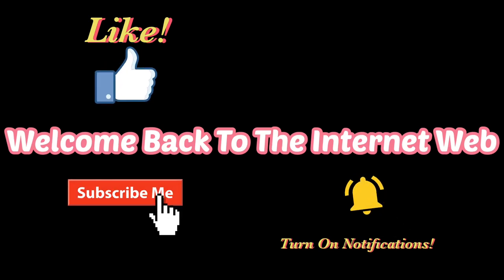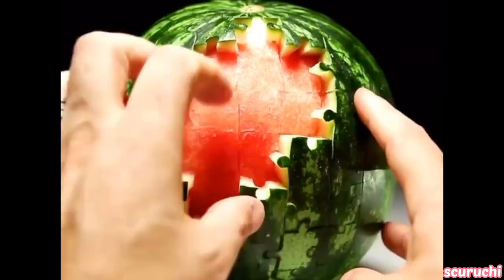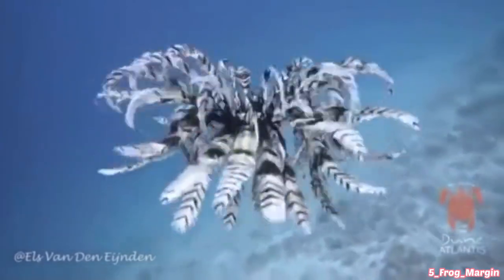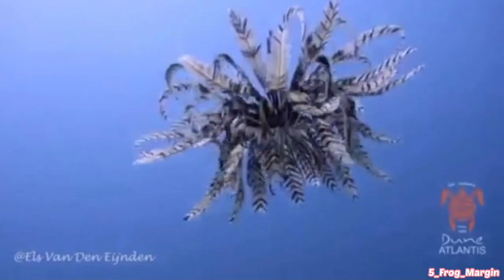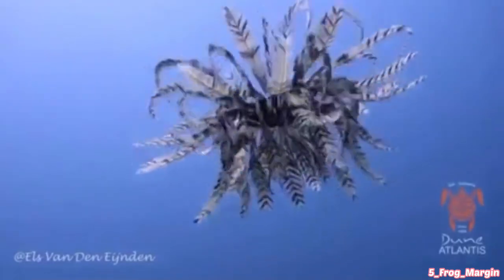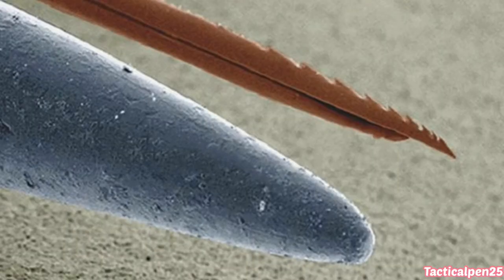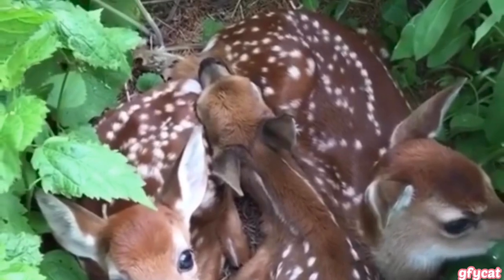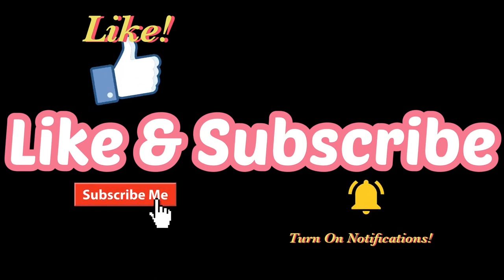Cutting A Watermelon Into Puzzle Pieces